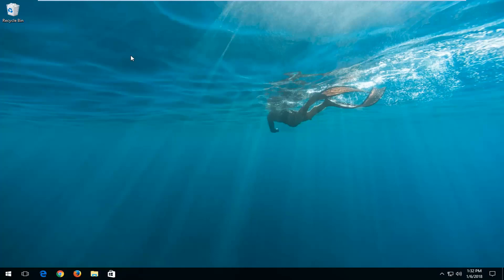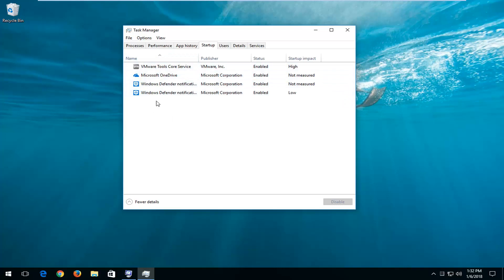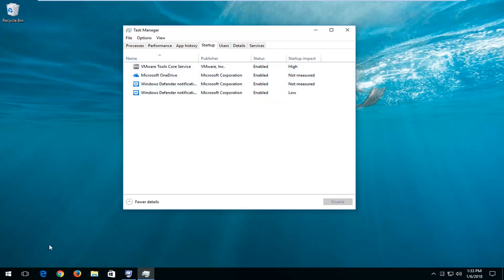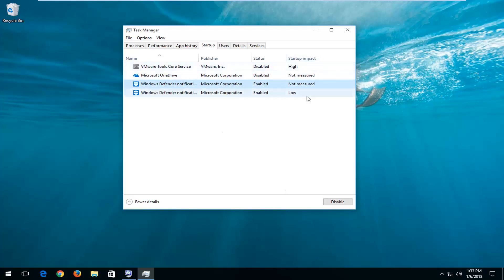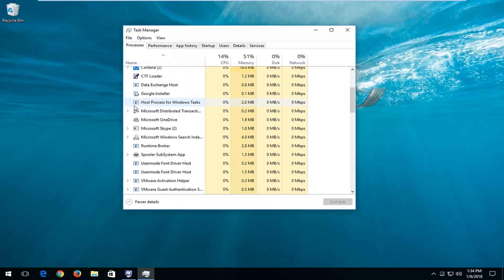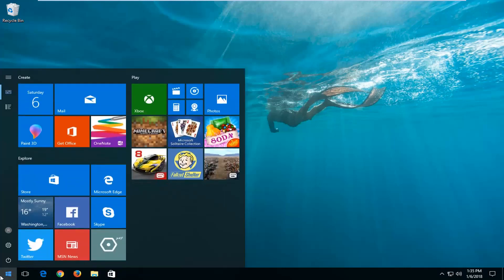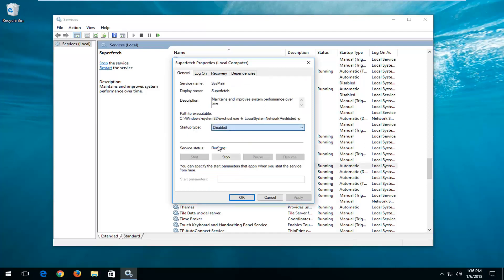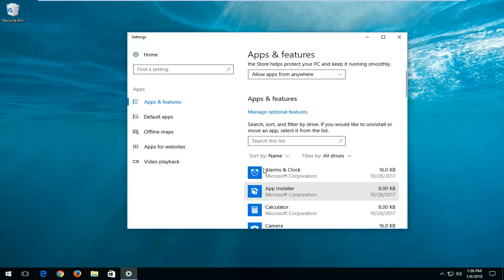How to Fix High 100% CPU RAM Disk Usage in Windows 10 [Tutorial]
100% CPU Usage and High CPU Usage Problems Solved High Memory usage in windows 10,8.1,8,7. How to fix it and how to stop it.